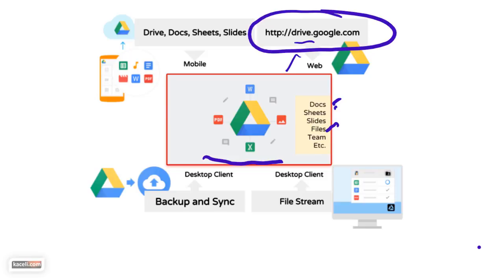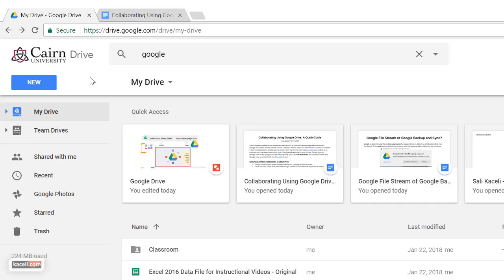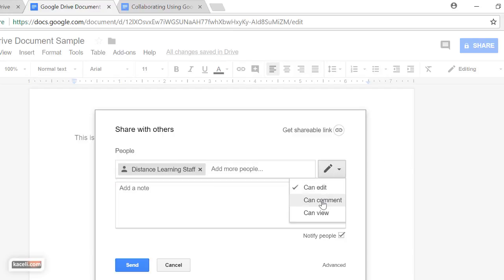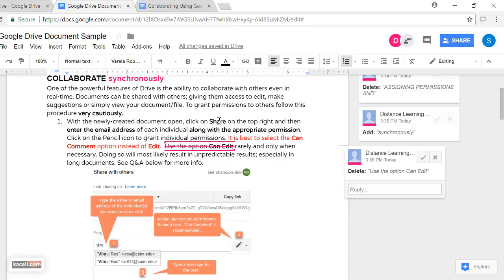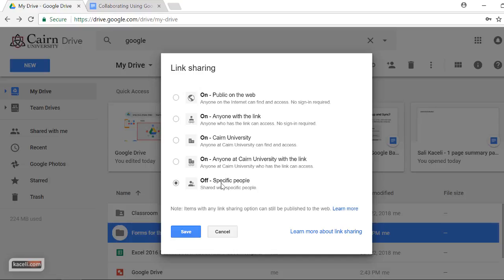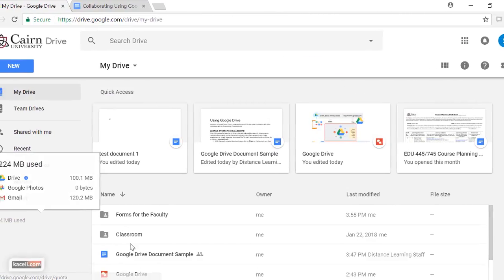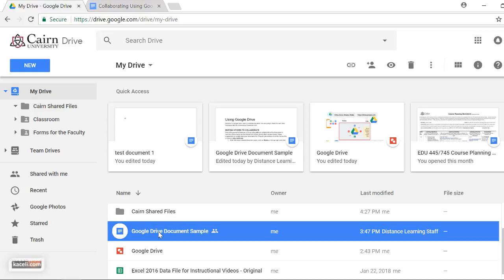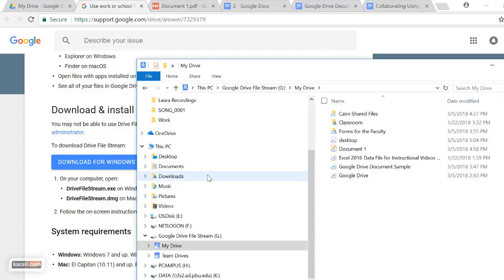Google Drive in 30 Minutes: Create, Share and Collaborate Effectively in the Workplace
A comprehensive tutorial on using Google Drive to effectively collaborate in the workplace. Understand how it works, create new content, share it effectively and secure your files.

The video covers the following areas in detail:
- Understand how Google Drive works: drive on the web, apps, Backup and Sync and File Stream.
- Learn how to create files in Google Drive
- Learn how to share files and secure your files in Google Drive.
- Learn about permissions of files and folders in Google Drive.
- Learn how to use chat within Google Drive/Docs.
- Learn how to share files without authenticating with a direct link.
- Learn how to upload existing files in Google Drive.
- Learn upload new versions of files.
- Learn how to add comments, review changes, recover files in Google Drive.
- Learn how to use Tea Drives.
- Learn how to use install and use File Stream with Google Drive.